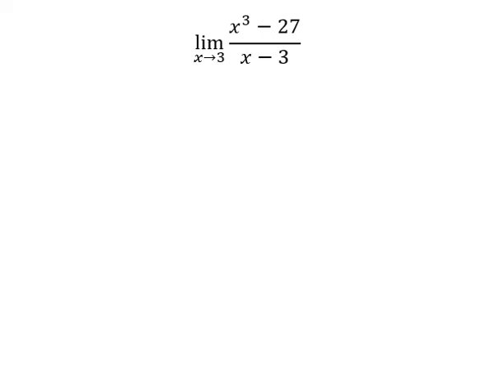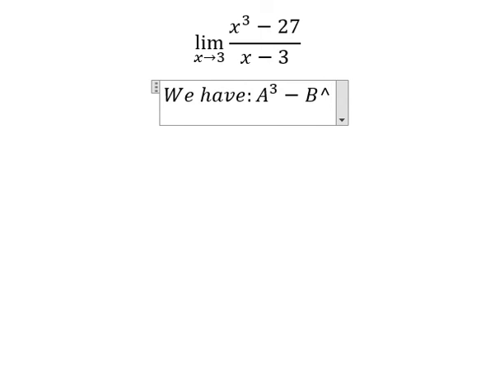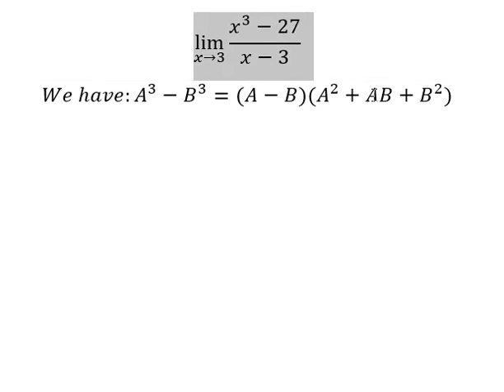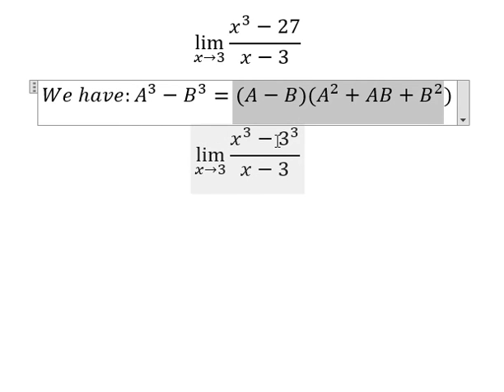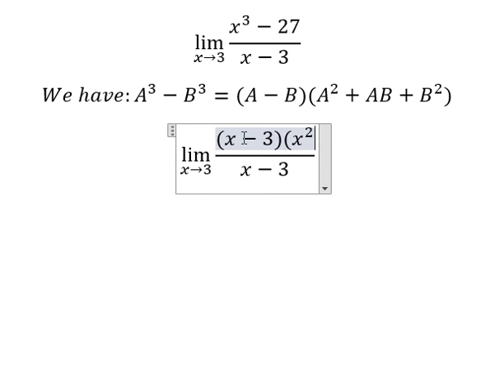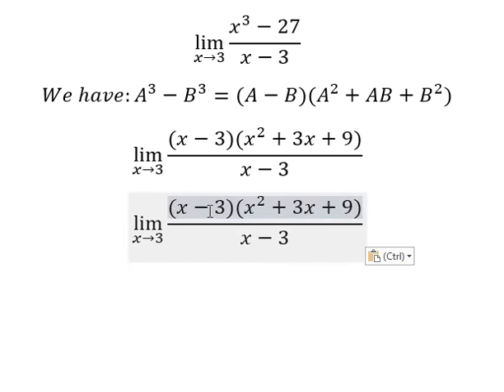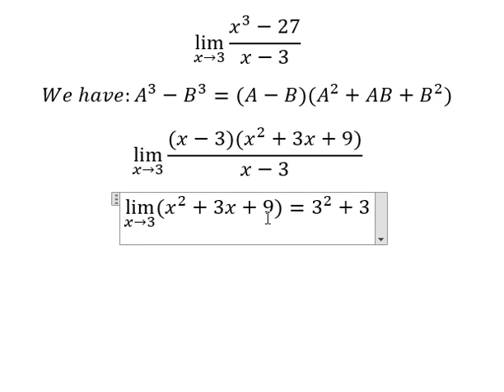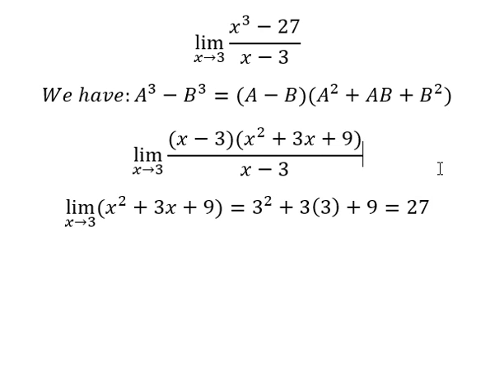Calculus Help: Find the limits - lim (x→3)⁡ (x^3-27)/(x-3) - Techniques - SOLVED!!!